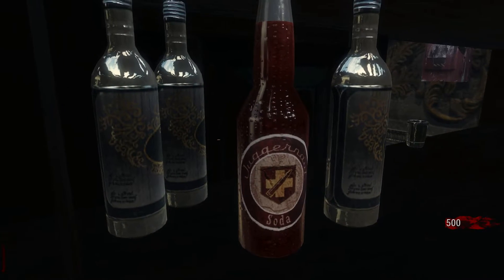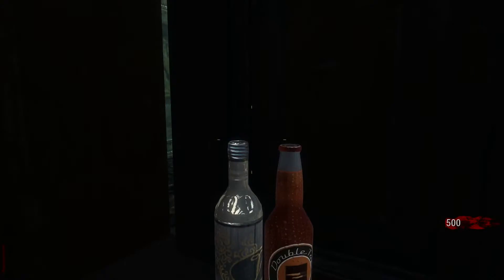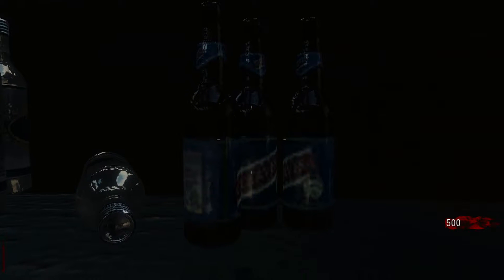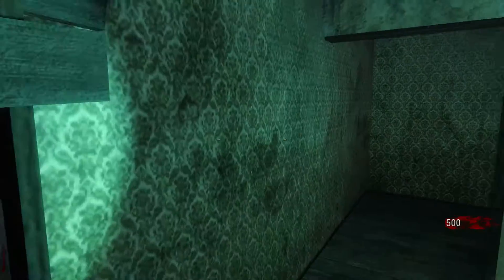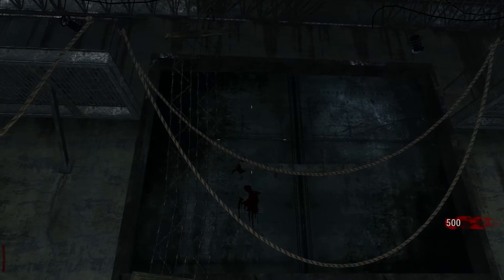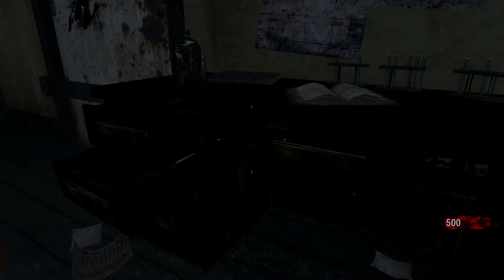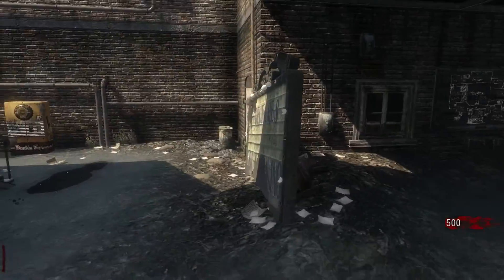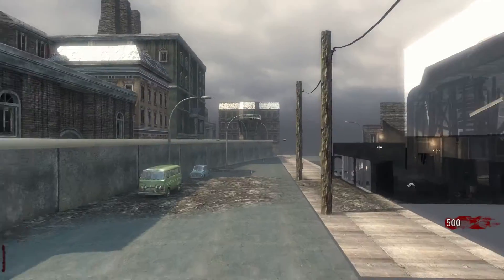NO CLIPPING Series: Kino Der Toten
Call Of Duty Black Ops Zombies No Clipping Through Kino Der Toten And Easter Eggs.